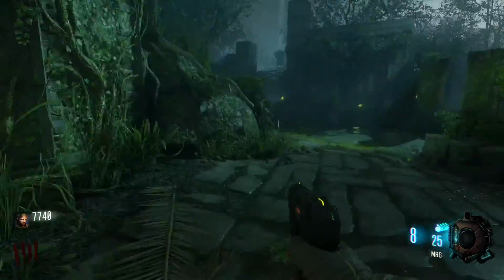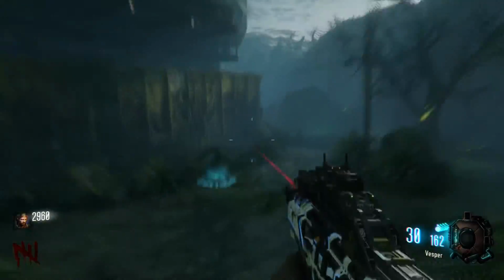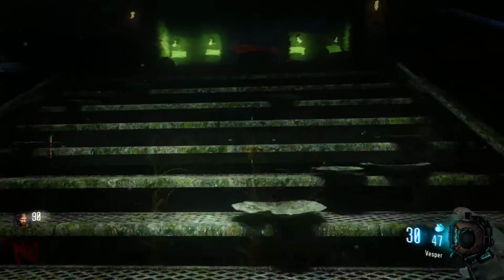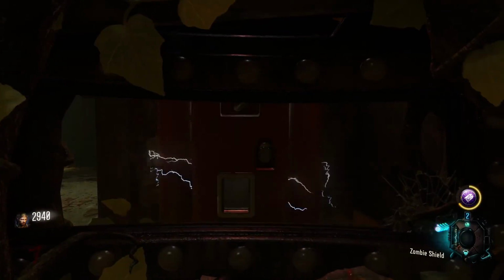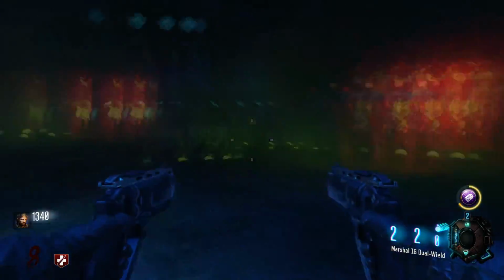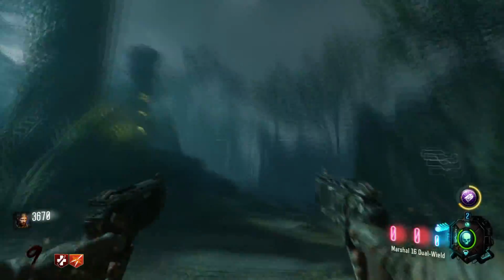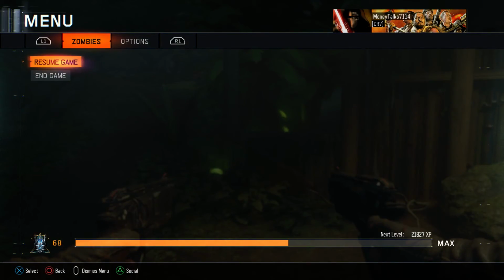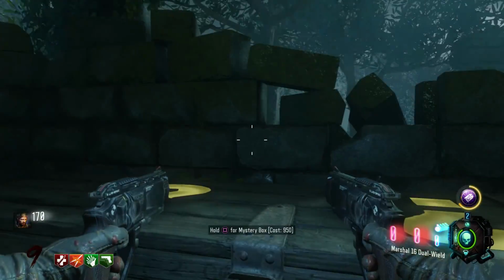The ULTIMATE STRATEGY Guide to Zetsobou No Shima!!!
All detailed tutorials are listed below. I hope this guide helps!